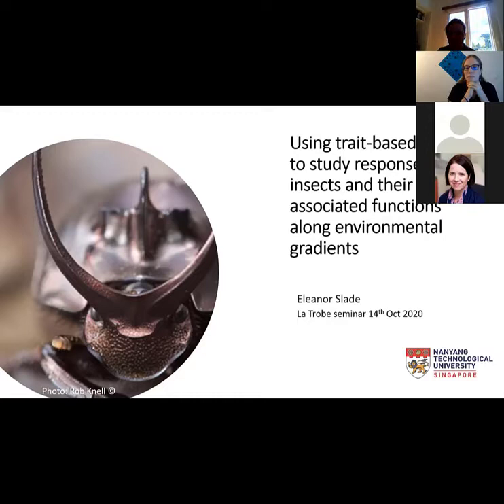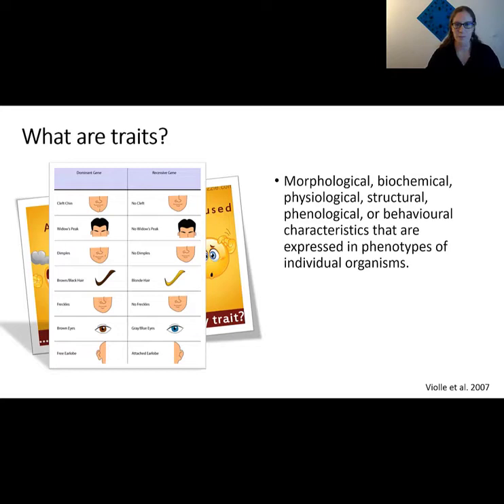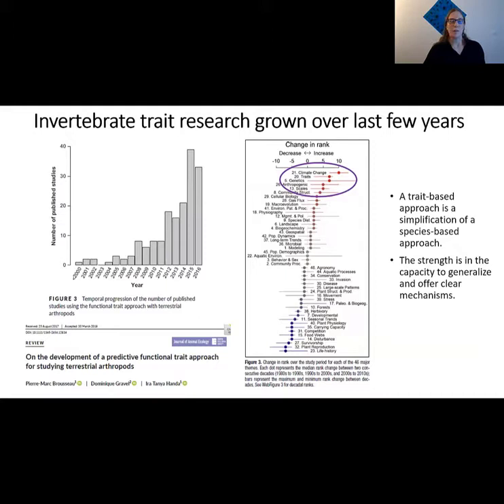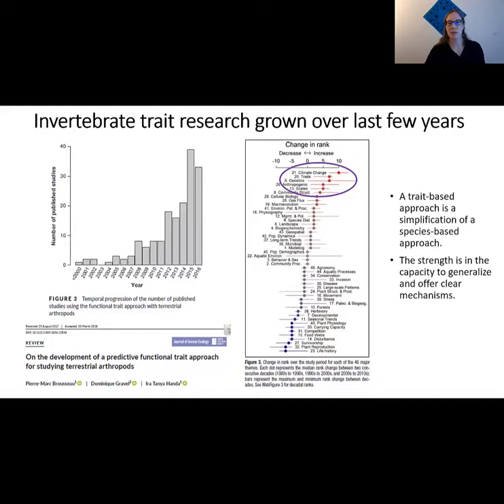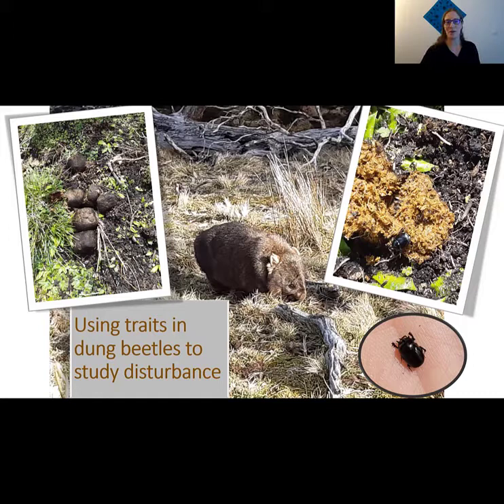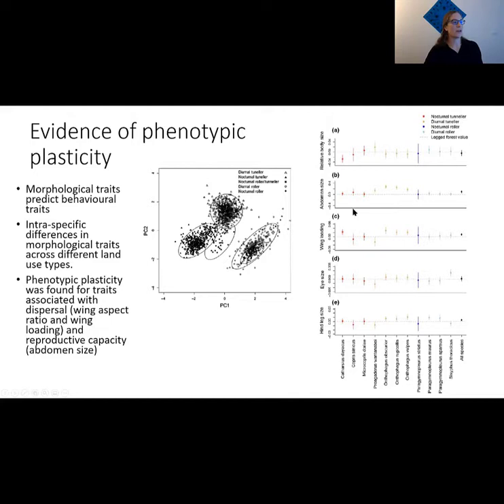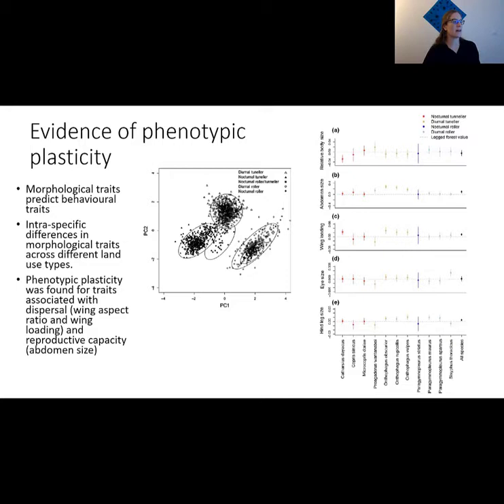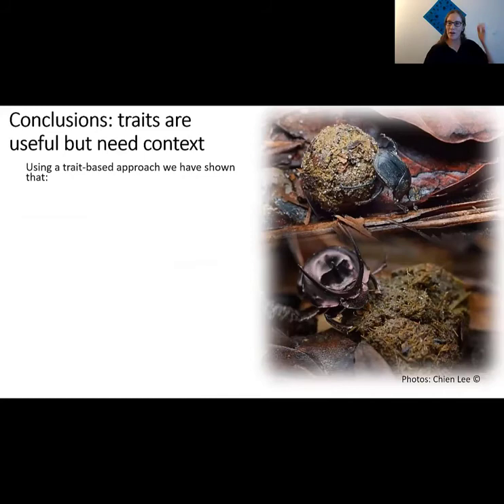Trait-based Ecology to Study Responses of Insects and their Functions Along Environmental Gradients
La Trope University EEE Seminar Series 2020
14th October 2020

Using Trait-based Ecology to Study Responses of Insects and their Associated Functions Along Environmental Gradients

Presented by Dr. Eleanor Slade